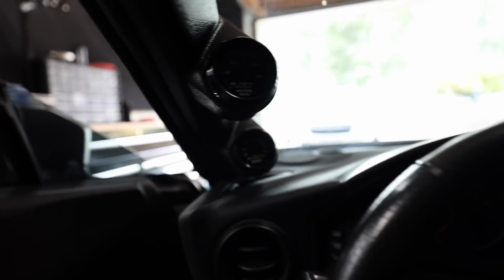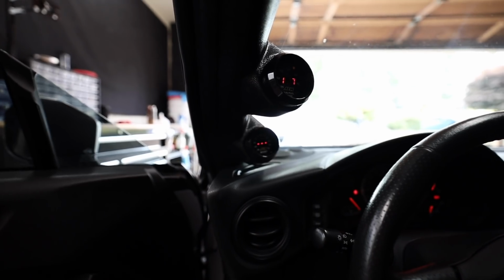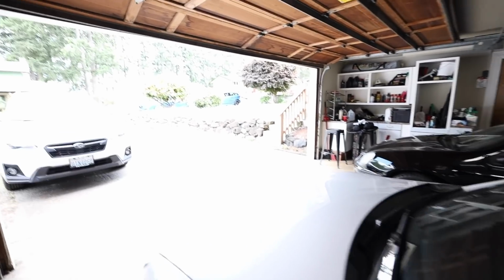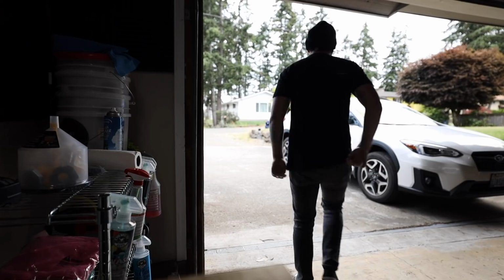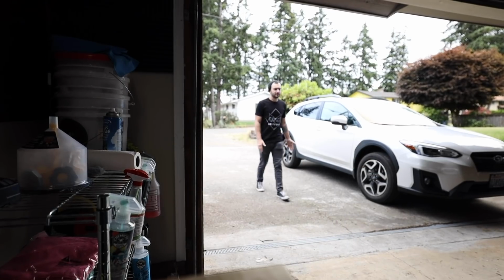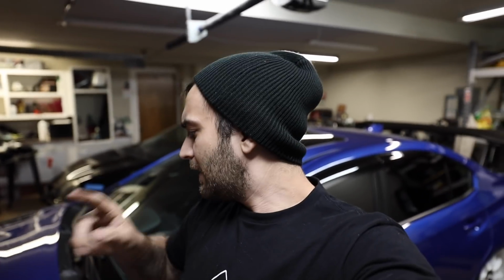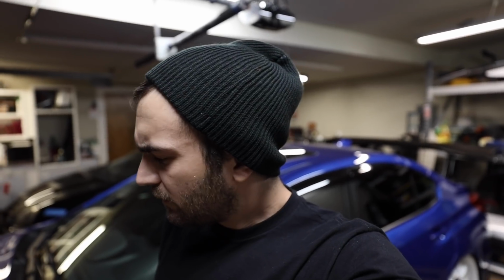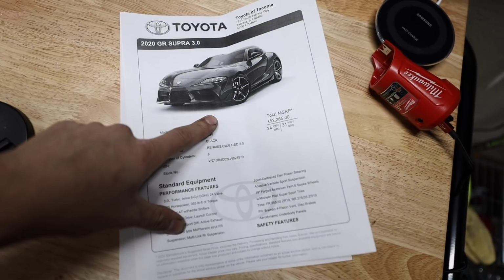Dealer Gives Me An Offer That I Almost Can't Refuse For The STI!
BRZ Is off to the dealership because I don't want to face the consequences of my actions! Jk, the car is getting the engine pulled to do the valve spring recall so while they have the engine out they will be correcting whatever the issues are with the transmission as well as installing some Cusco Engine mounts for me while the car is being worked on. Also! Dealer gave me a call out of the blue and gave me an offer on the STI that was kind of hard to pass up.

Tanner Smith
Smeedia
1002 N Meridian Ste 100 PMB 120

Parts Used:
AEM Boost Gauge
AEM AFR Gauge
Cusco BRZ Engine Mounts

Canon EOS R
Canon G7X Mark II
Canon 15-35mm RF
Canon 24-105mm RF
VND Filter
Rode Video Mic Pro
Bendy Tripod
Savage LED Lights